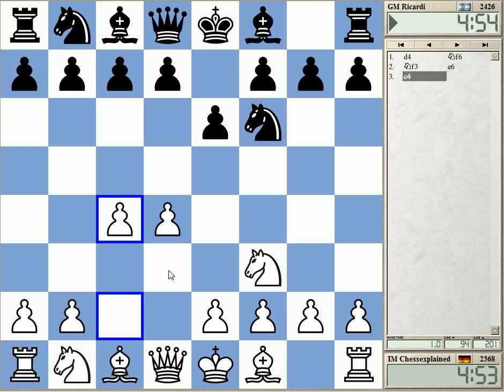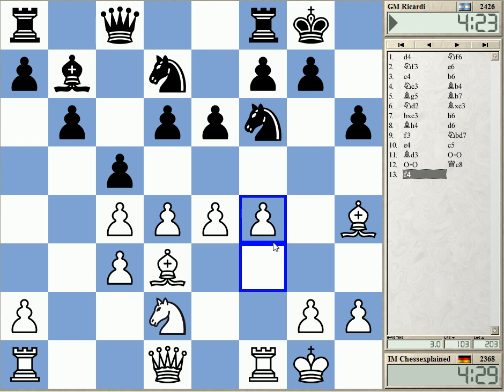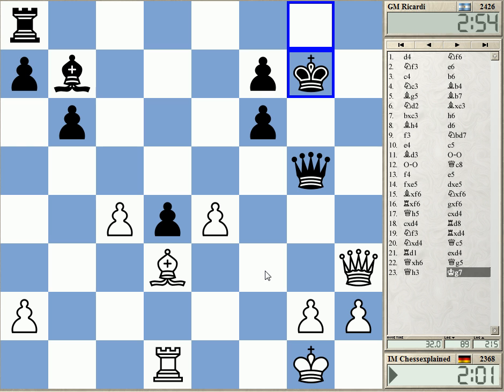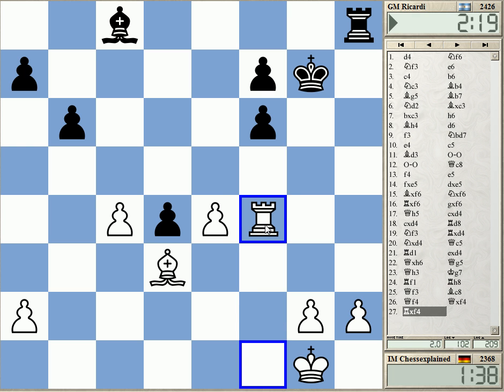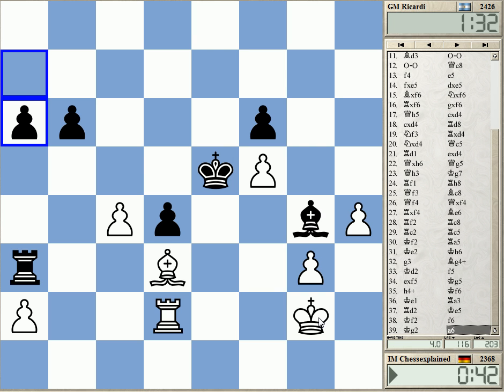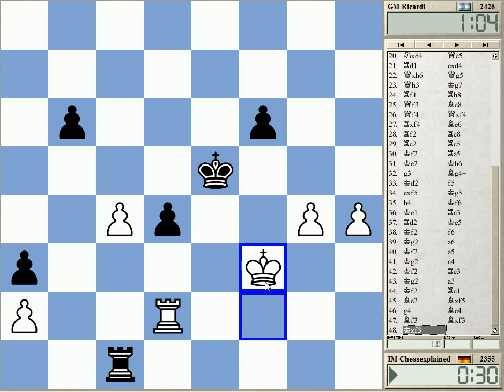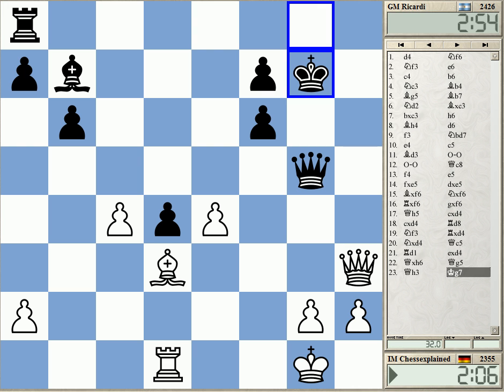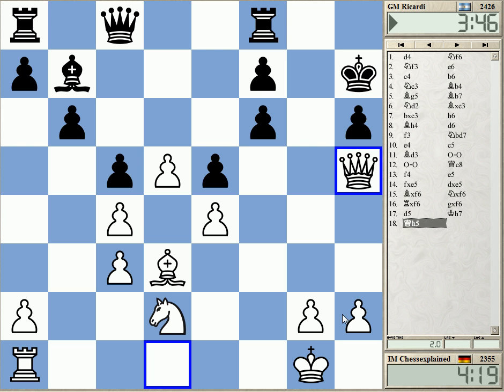Blitz Chess #892 with Live Comments Queens Indian Nimzo Kasparov Line